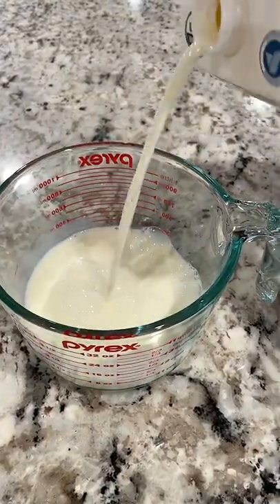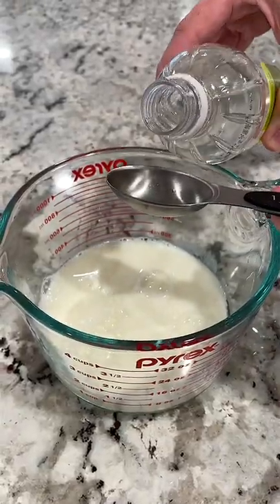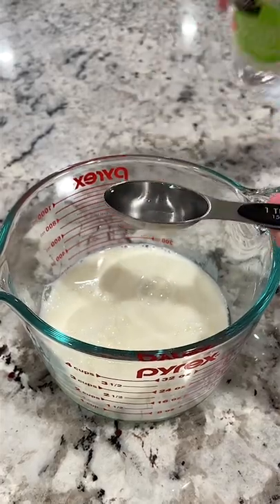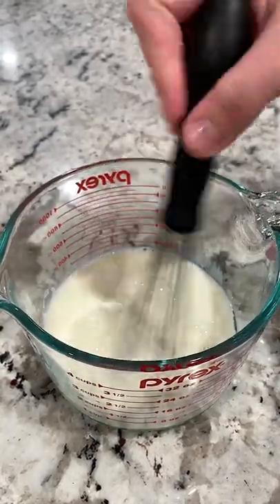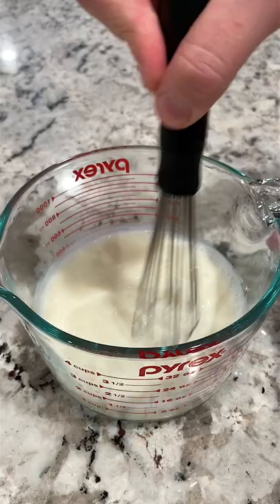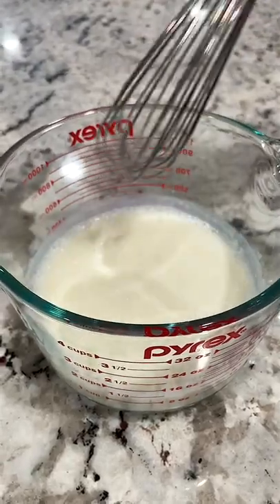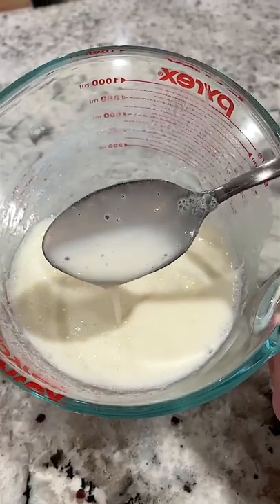How To Make Buttermilk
Did you know you can mix milk and vinegar as a substitute for buttermilk in recipes?!